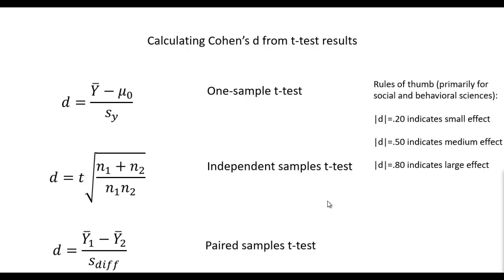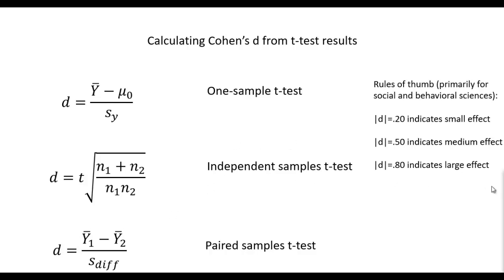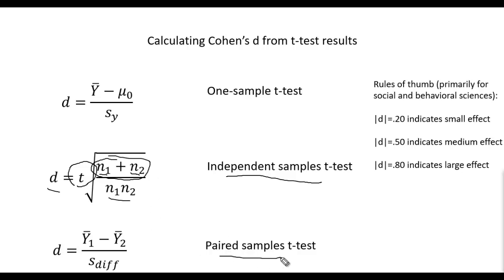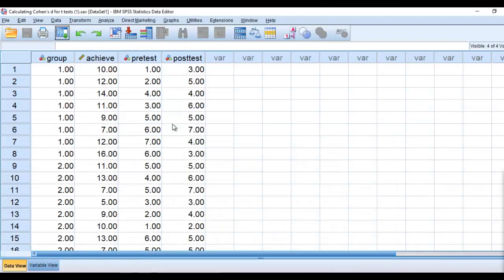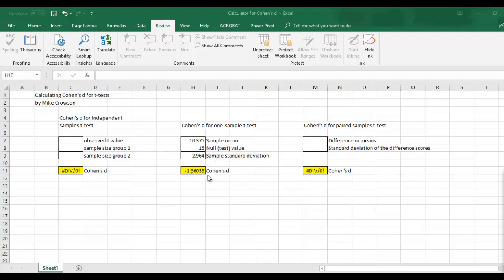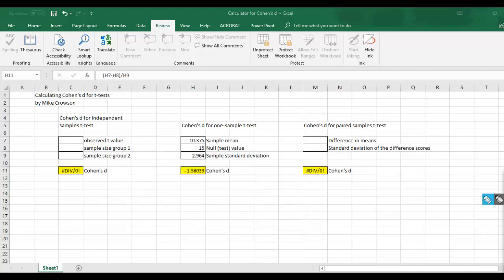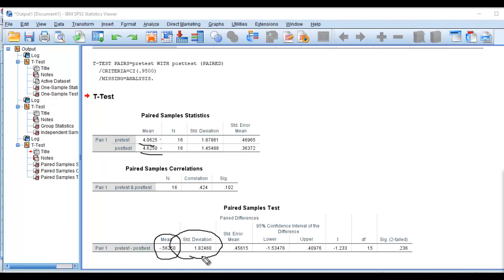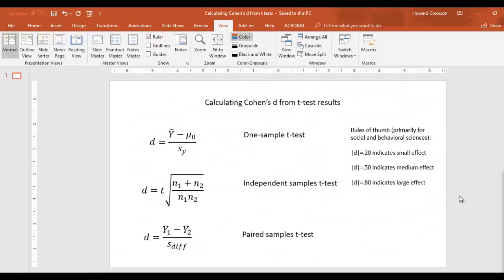Computing and interpreting Cohen's d for one sample and independent and paired samples ttests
Level: Introductory statistics

This video provides an overview of the use of Cohen's d with the one-sample t-test, independent samples t-test, and the paired samples t-test. Analyses are carried out using SPSS and demonstrations are provided using an Excel calculator.